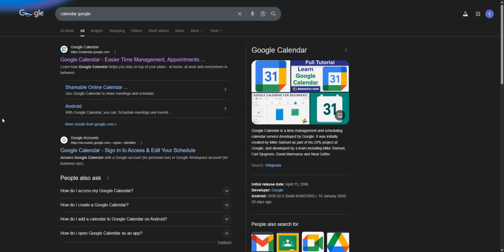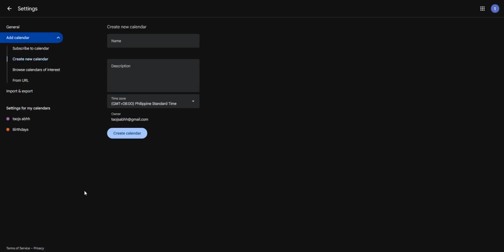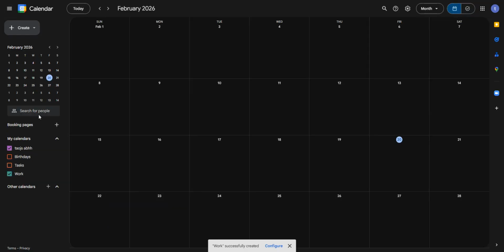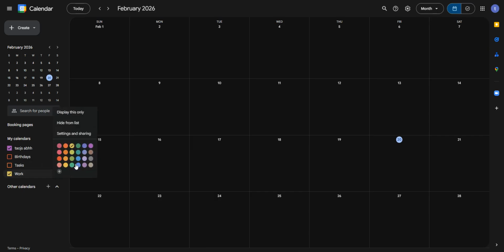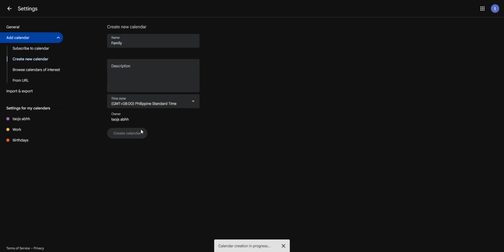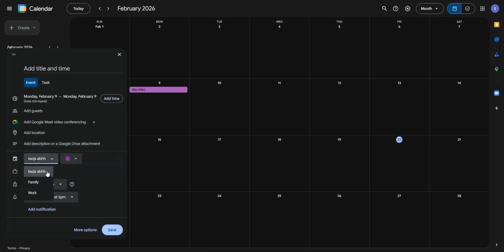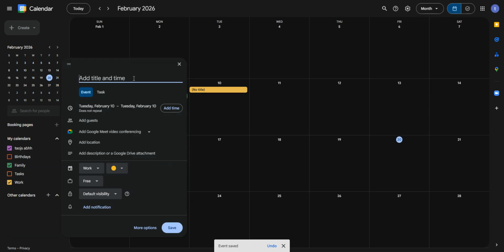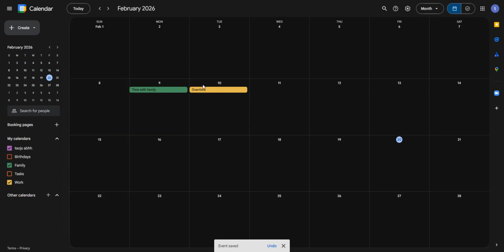How to Create a Label in Google Calendar Use Color Labels to Track Calendar Entries